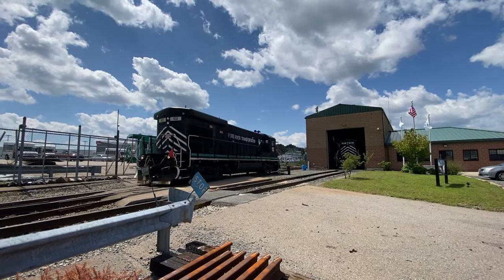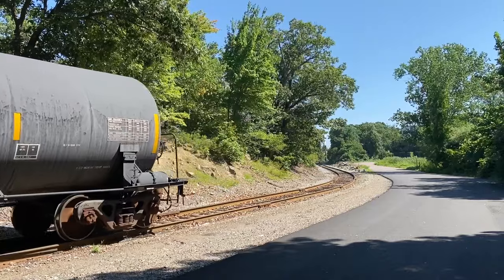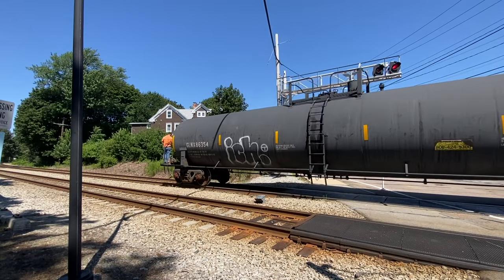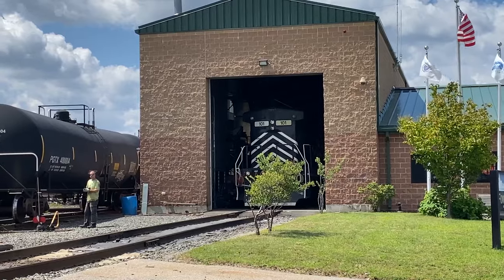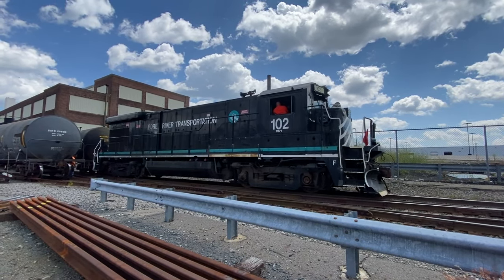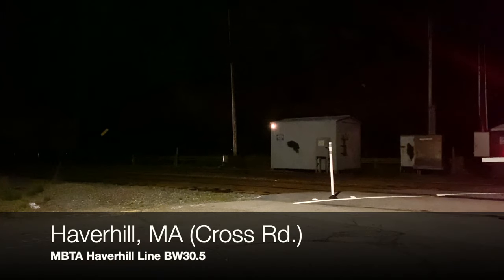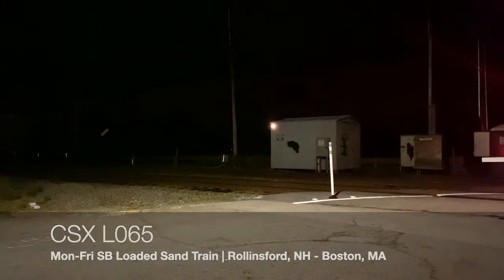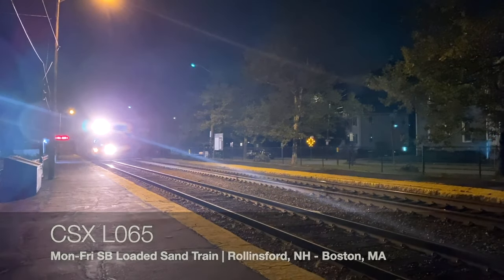The Shortline Railroads of Massachusetts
Hi. I'm Sam, a railfan based out of Eastern Massachusetts. I film trains from all around the world and make narrated videos explaining how the railroad works.

▀▀▀▀▀▀▀▀▀▀▀▀▀▀▀▀▀▀▀▀▀▀▀ TIMESTAMPS ▀▀▀▀▀▀▀▀▀▀▀▀▀▀▀▀▀▀▀▀▀▀▀▀▀▀

0:00 - Fore River Railroad
4:45 - New Hampshire Northcoast

Flickr: Sam Dwyer Photo
Railroad.net: Sam Dwyer

▀▀▀▀▀▀▀▀▀▀▀▀▀▀▀▀▀▀▀▀▀▀▀ SONGS USED ▀▀▀▀▀▀▀▀▀▀▀▀▀▀▀▀▀▀▀▀▀▀▀▀▀▀▀

▀▀▀▀▀▀▀▀▀▀▀▀▀▀▀▀▀▀ RAILFANNING EQUIPMENT ▀▀▀▀▀▀▀▀▀▀▀▀▀▀▀▀▀▀▀▀▀▀▀

Canon EOS Rebel T6
Canon VIXIA HF R800
DJI Mavic Mini
iPhone 11 Pro
GoPro Hero Session
GoPro Hero Plus

WorldwideRailfan uses a specific system for locomotive model classifications. Further details can be viewed at the following link.

All WorldwideRailfan videos are kid-friendly.